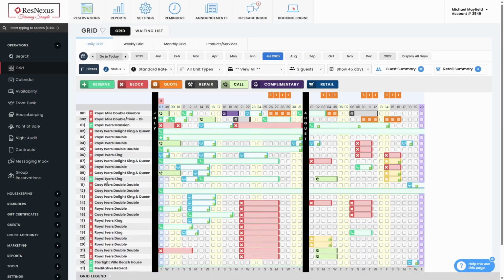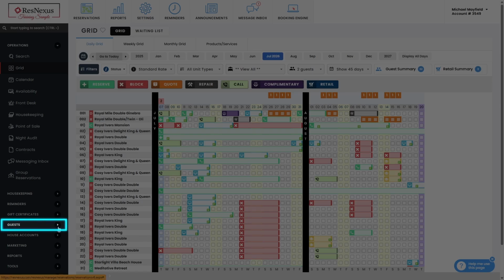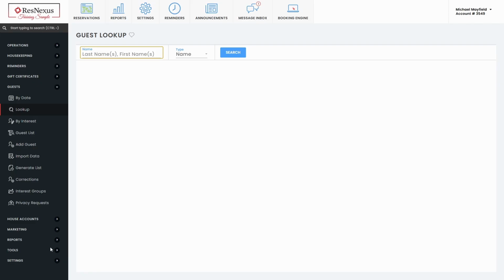How to Add a Guest Note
Learn how to add a guest note to a reservation in ResNexus. This step-by-step tutorial shows you how to record guest information for future reference. Guest notes will stay with a guest across reservations, and are great for keeping track of food allergies, preferences, etc.